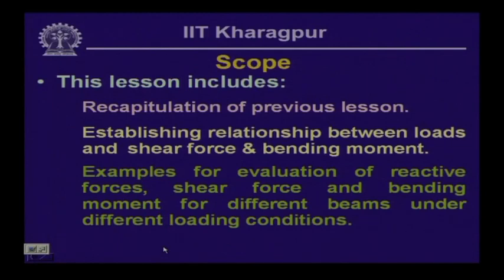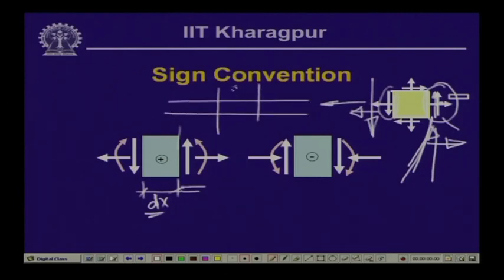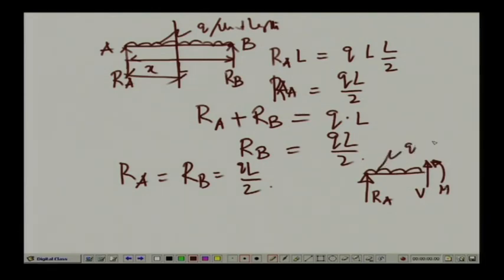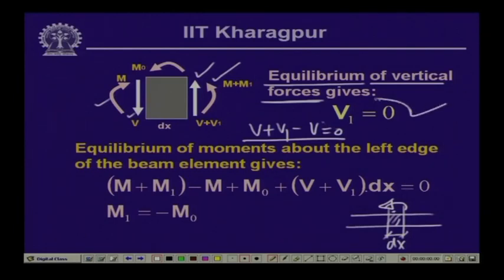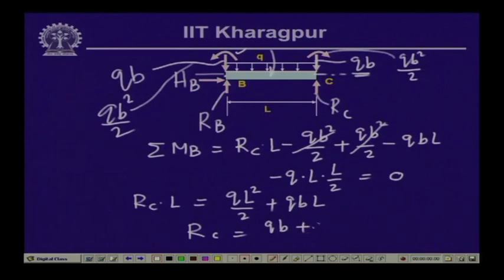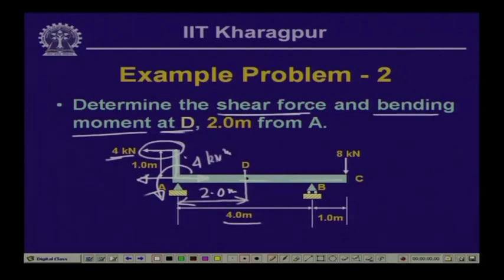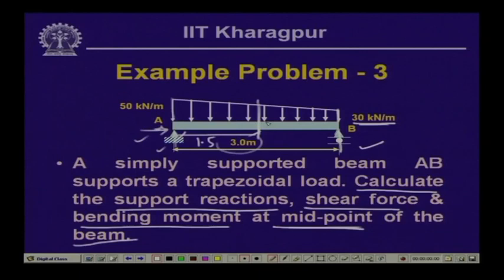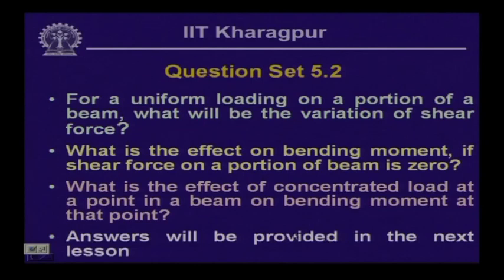Bending of Beams - II